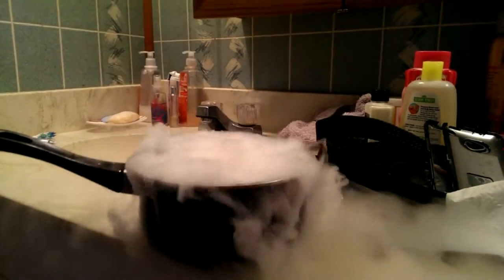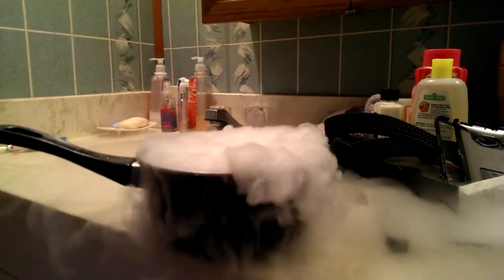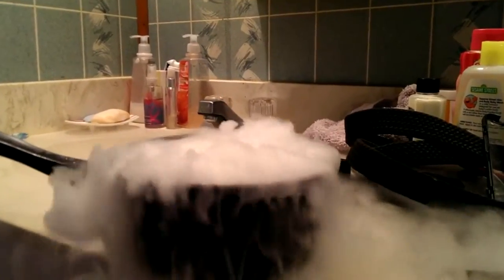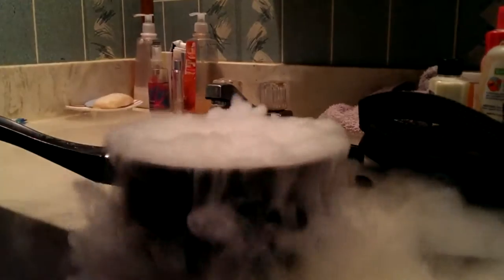Throwback Thursday Homemade Cauldron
This was just simply a small chunk of dry ice and about half a pot full of hot water. Always wear gloves when handling dry ice as it can burn your skin. have fun